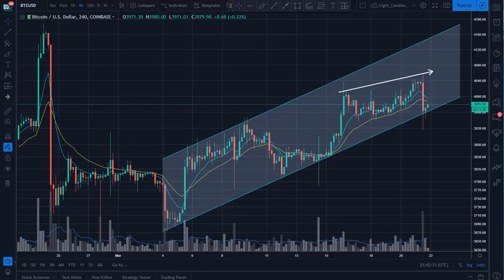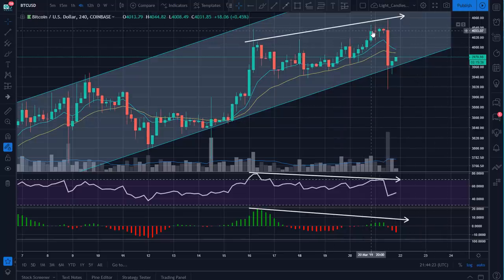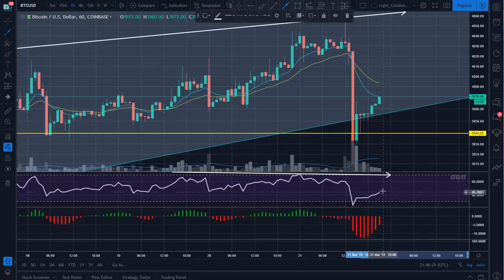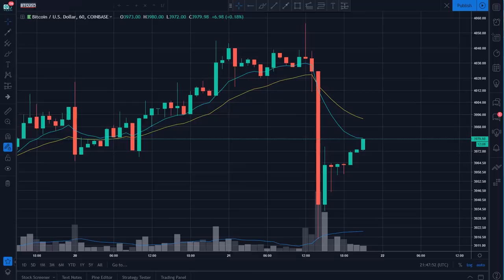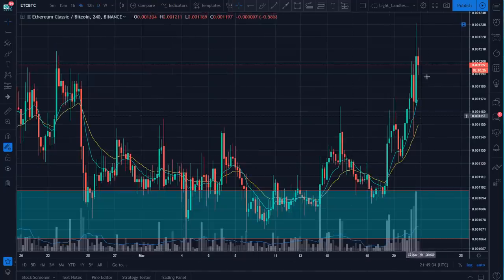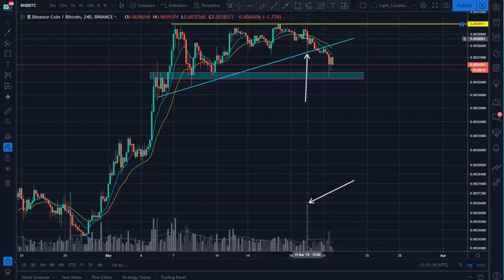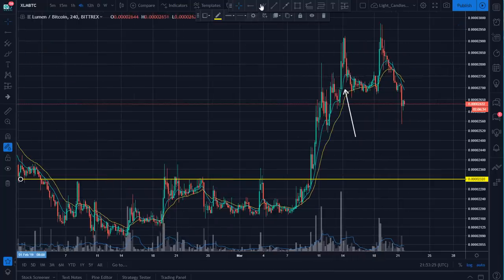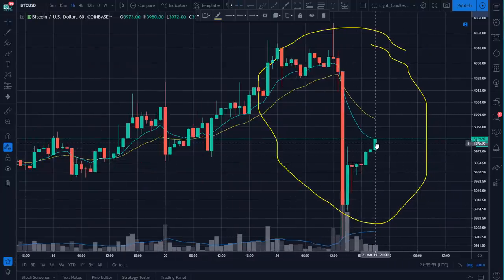Bitcoin Selling Pressure Shows Up After Failed Breakout Attempt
Technical analysis updates for BTC, BNB, IOTA, RVN, XLM, LTC, OMG

Proprietary Alerts and Market Analysis for Crypto Traders!

New 4-STEP Crypto Trading Course!

This is NOT financial or investment advice.  Nothing I state, share, express, or allude to should be considered professional advice or recommendations of action. This channel is intended for educational and entertainment purposes only. All content contained within is all just my own opinion and experience. Consult a professional for any tax, accounting or legal related questions you may have.

Cryptocurrency trading, bitcoin price, technical analysis